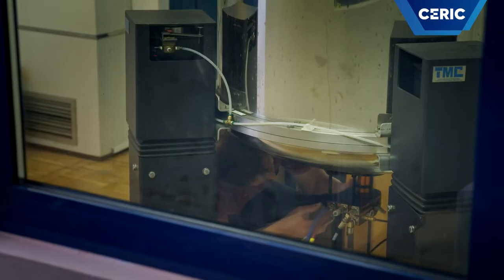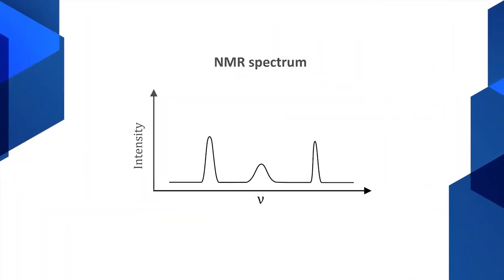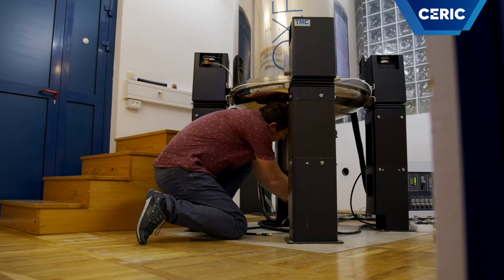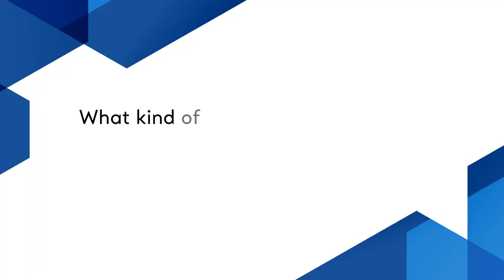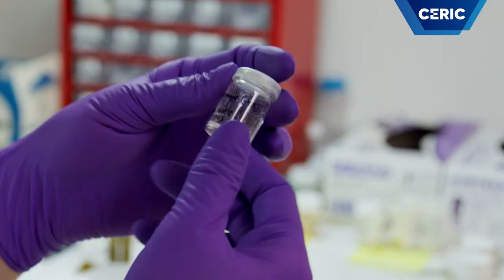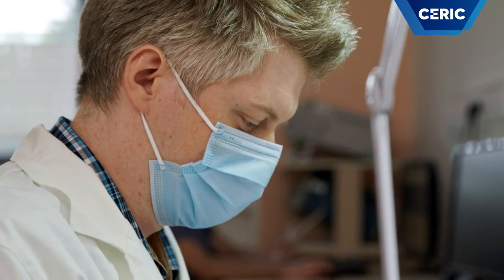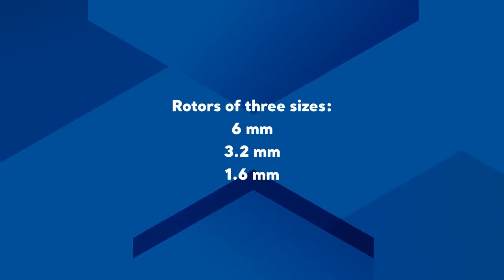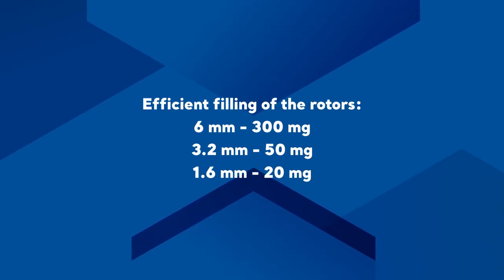Solid-State Nuclear Magnetic Resonance (NMR) at the Slovenian NMR Centre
Introduction to Solid-State Nuclear Magnetic Resonance (NMR) at the CERIC Slovenian partner facility, the Slovenian NMR Centre at the National Institute of Chemistry in Ljubljana
by Gregor Mali and Andraž Krajnc

This video has been produced in the frame of the Accelerate project, funded by the European Union Framework Programme for Research and Innovation Horizon 2020, under grant agreement 731112